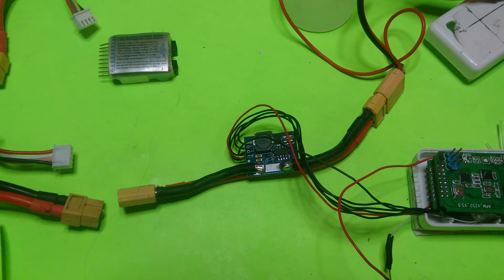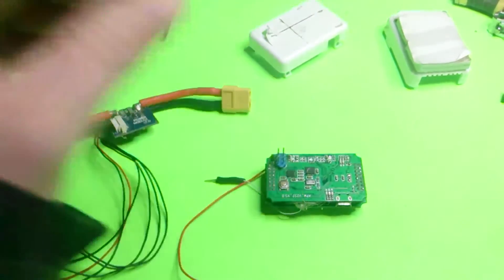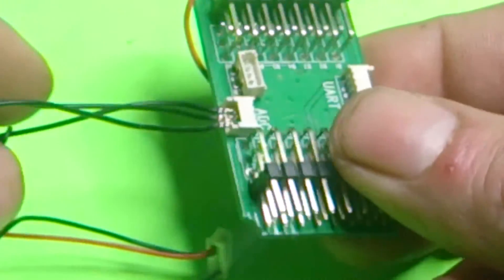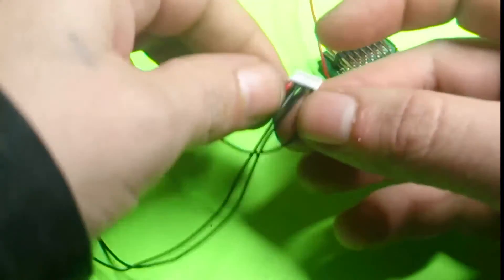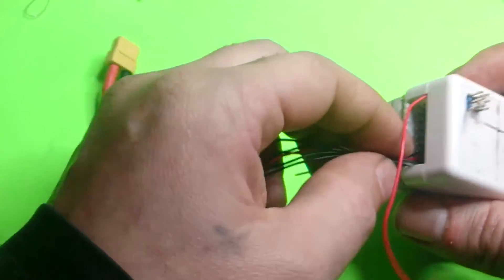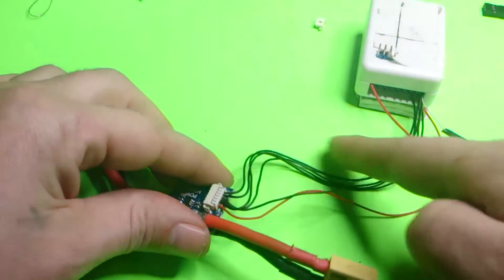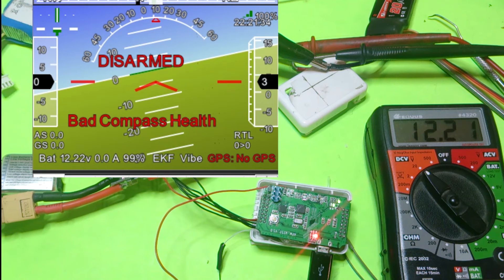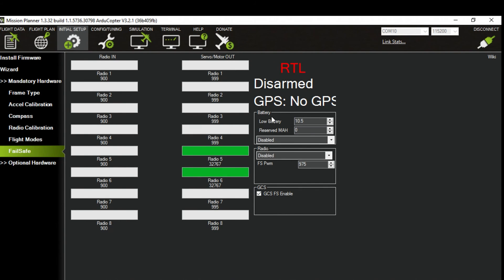cx20 factory apm power module step by step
I show how to install a power module on a
cheerson cx20 apm 252_V5.0
You can also use the 5 volt bec to power your apm
or use for other 5 volt devices.
APM2.6 2.8 Pixhawk Power Module V1.0 Output BEC 5V 3A
APM Power Module with 5.3V DC BEC

with the 3 pin molex .. if your creative ..you should be able
to remove all the wires out of one side of the molex wire
and plug all 5 wires into the power module cable ..this way you will
have 3 wires for apm2.6 and Red and black for 5 volts.

the 6wire would be your extra 5 volts.

also if you are finding your "battery capacity" 3300 mAh
is not changing,
fallow this pic